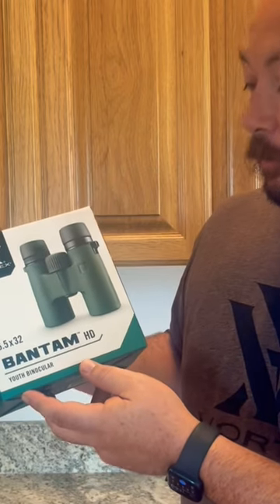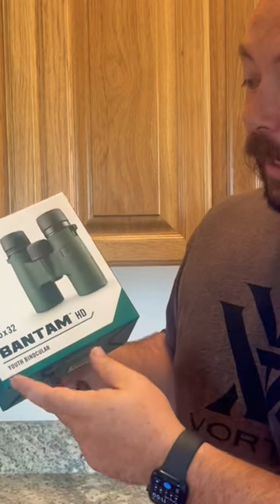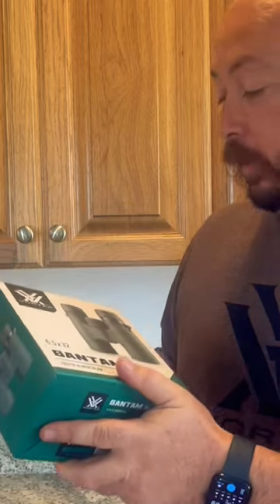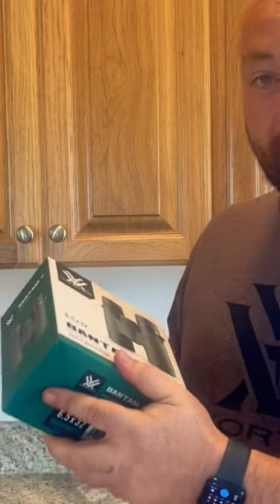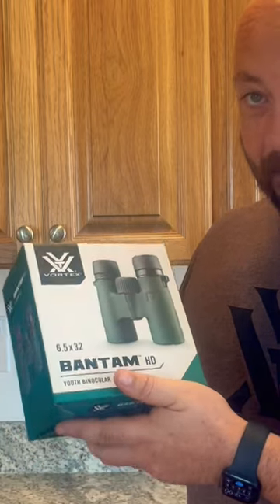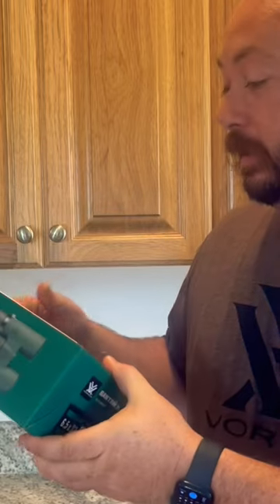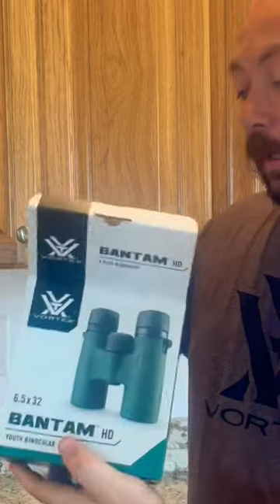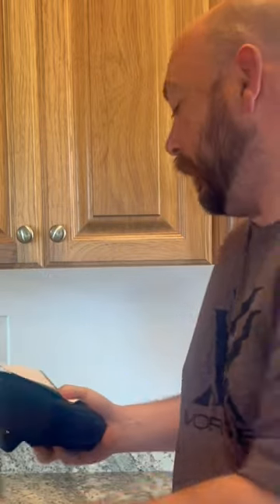Vortex Bantam 6.5x32 @VortexOpticsUSA home run